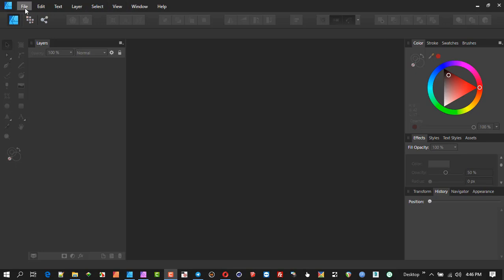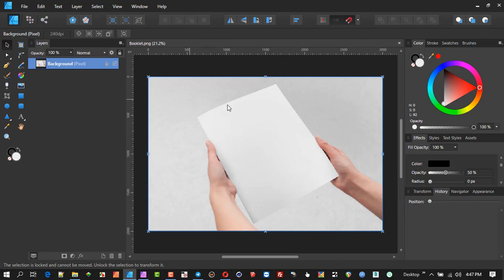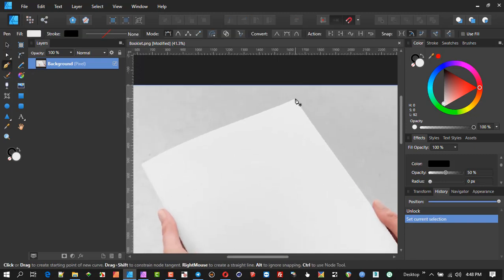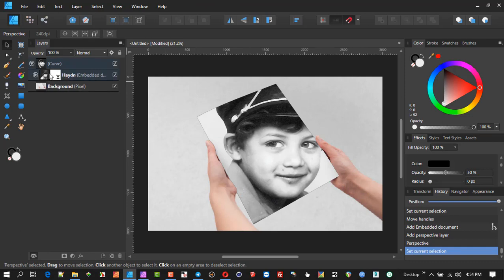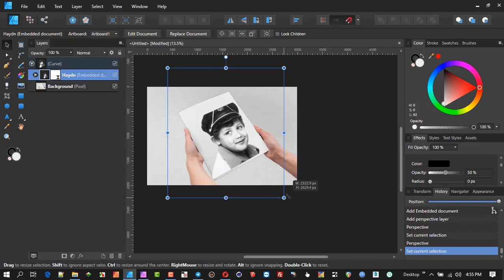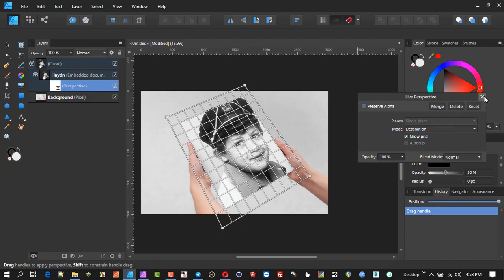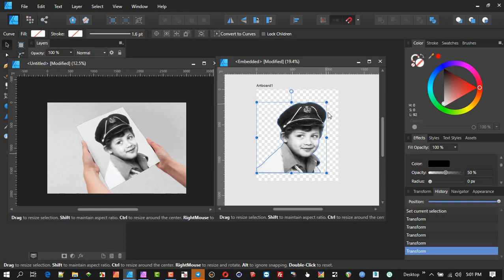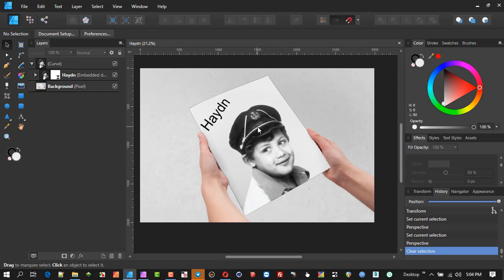Creating Mockups in Affinity Designer and Photo 1.7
Finding a way to be able to create Mockups to present your work to clients. This technique depends on Embedding Documents and the Live Perspective Filter ( Photo ) . You could get away with only using Affinity Photo but I love Designer so much that I involve it in all my workflow.